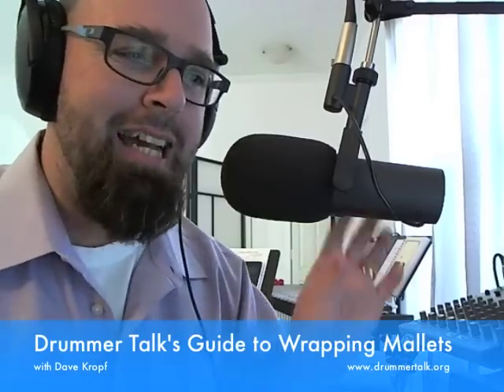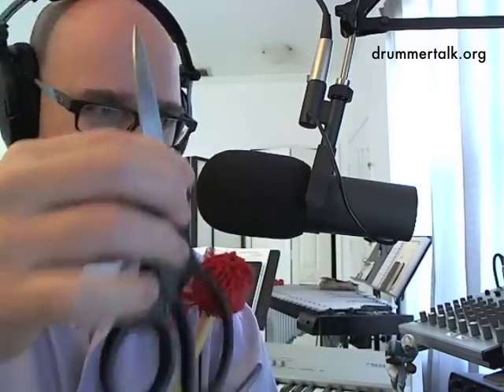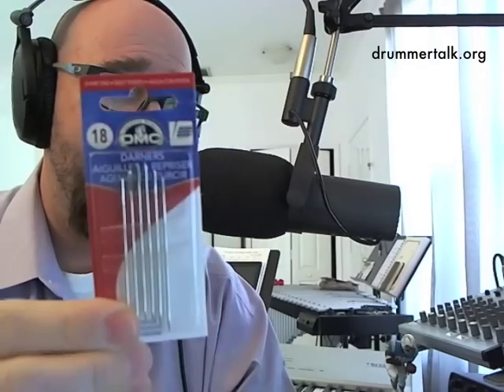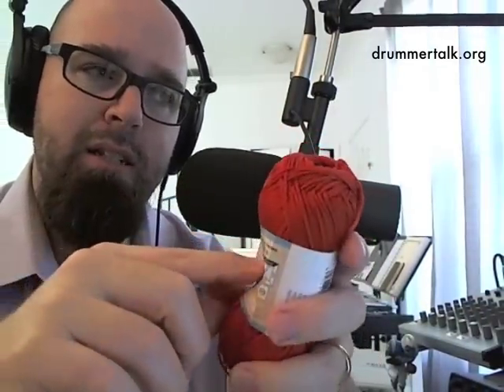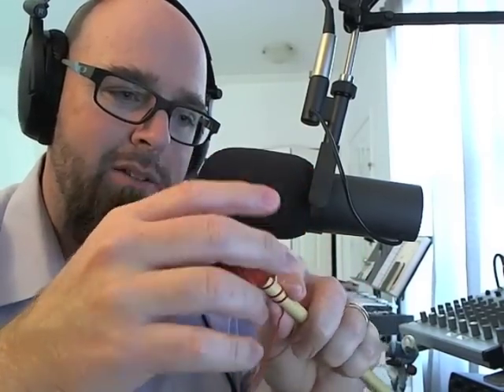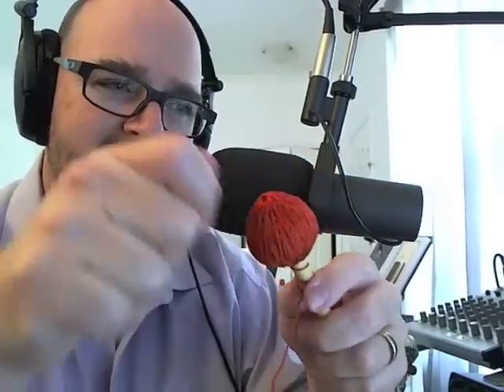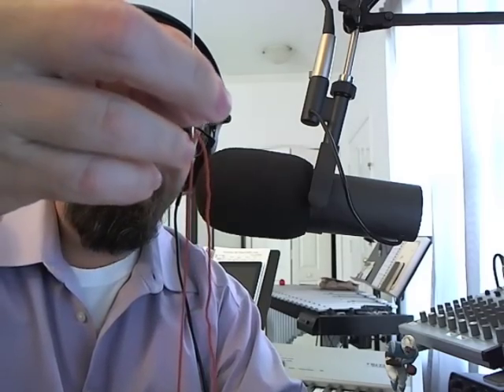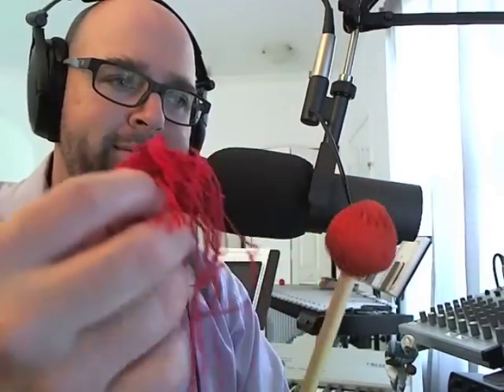Drummer Talk's Guide to Wrapping Mallets